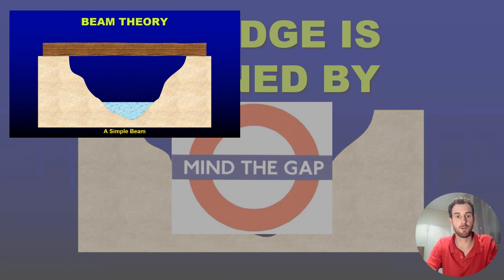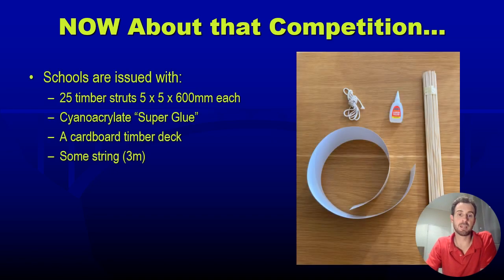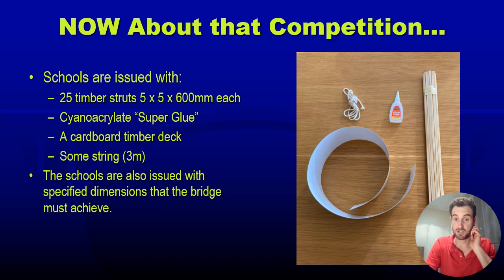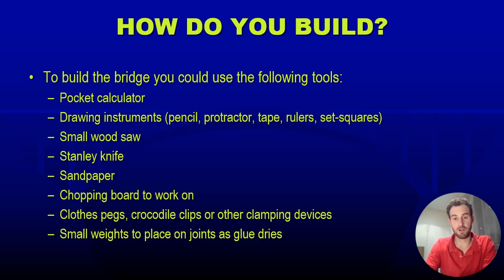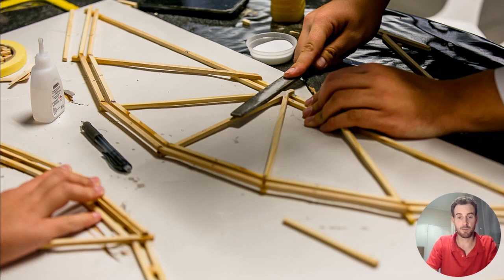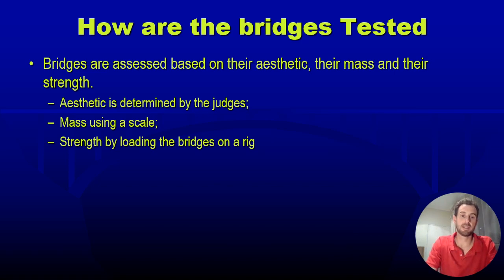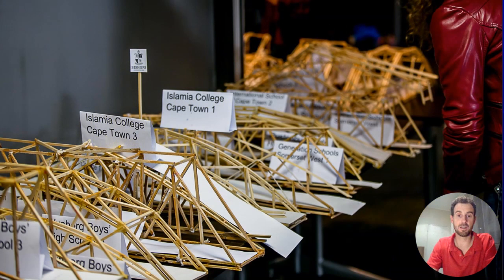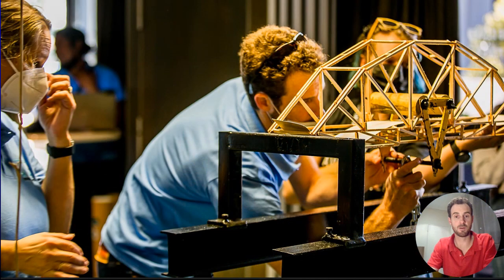BridgeTheory 2024 WCED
A free competition for High Schools in which groups of 3 learners in grades 10 - 11, design and build a bridge using supplied materials. The bridges are tested for their strength in April.